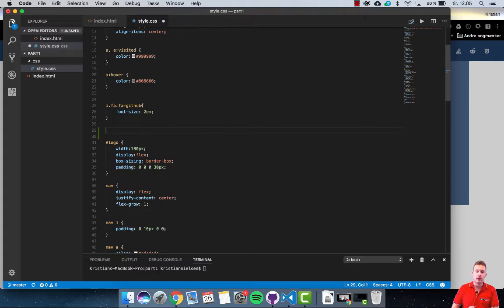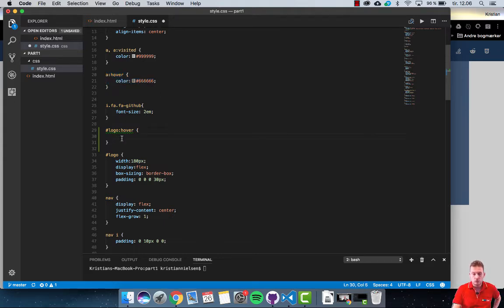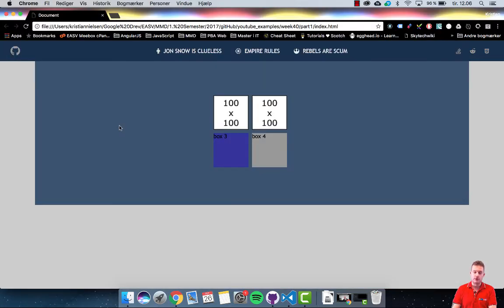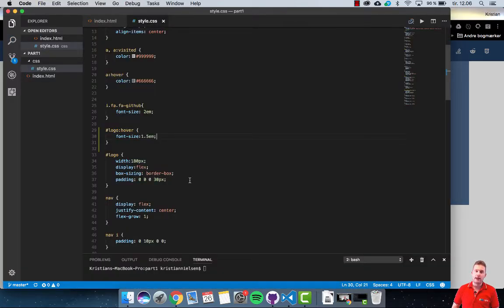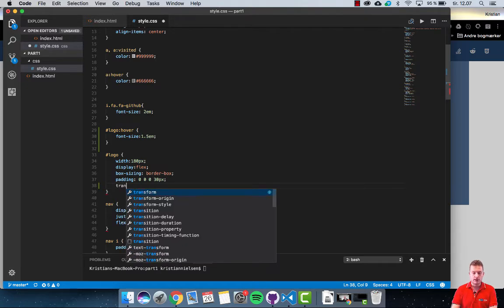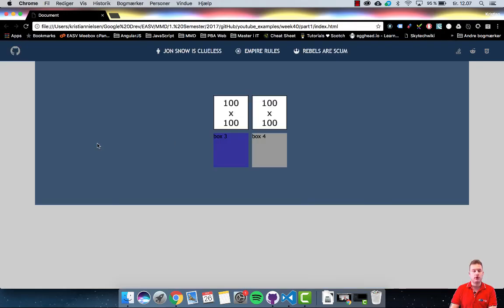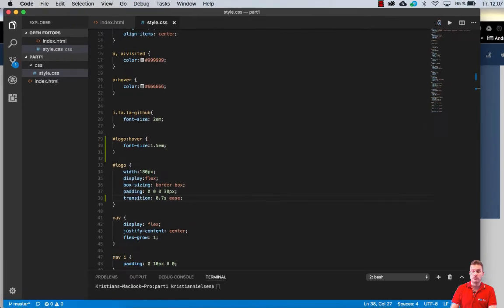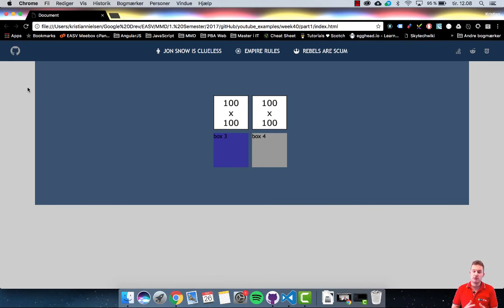Creating a website | S1E31 | CSS transition + hover